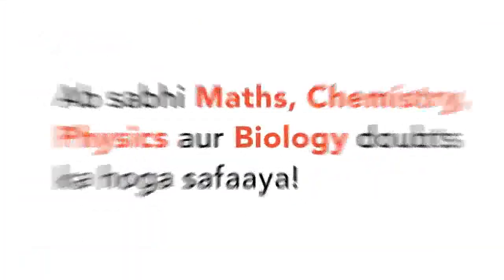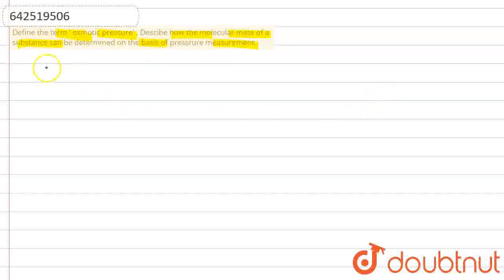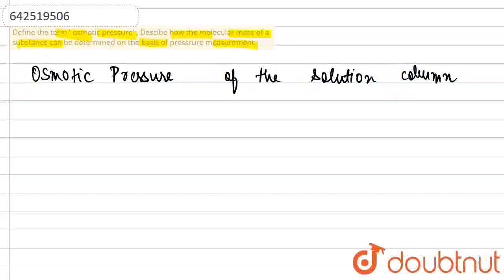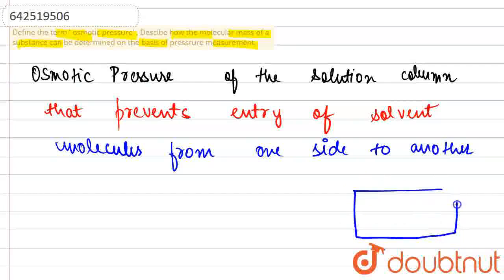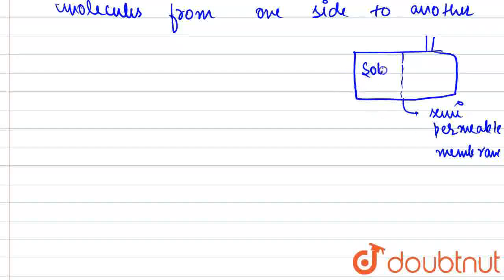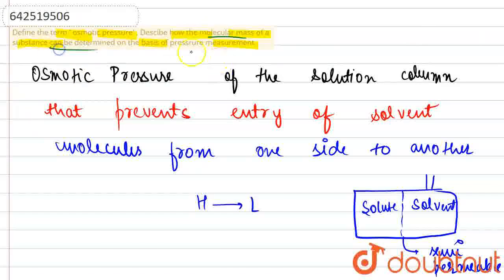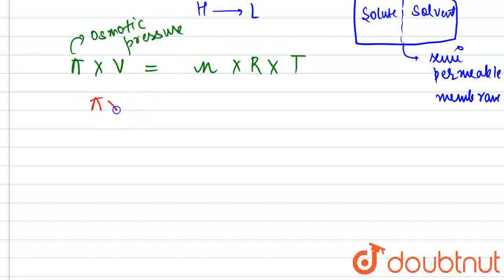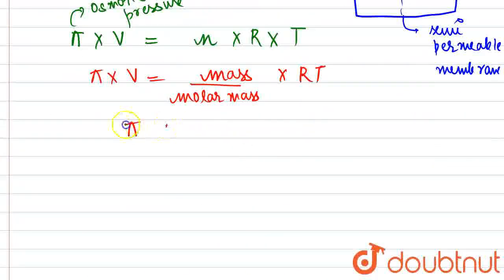Define the term \' osmotic pressure\' . Descibe how the molecular mass of a substance can be det...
Define the term \' osmotic pressure\' . Descibe how the molecular mass of a substance can be determined on the basis of pressrure measurement.
Class: 12
Subject: CHEMISTRY
Chapter: XII BOARDS
Board:CBSE

👉 Have Any Query? Ask Us.